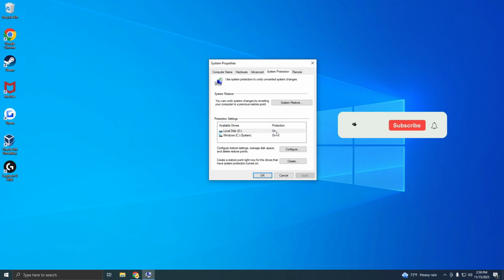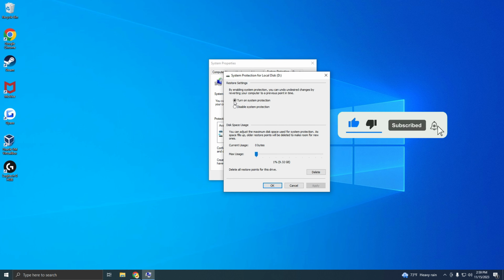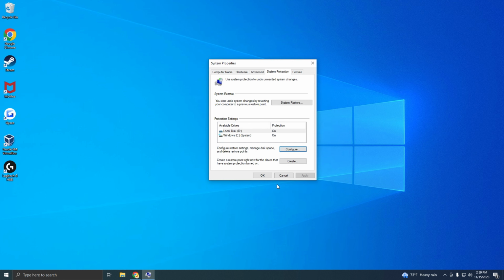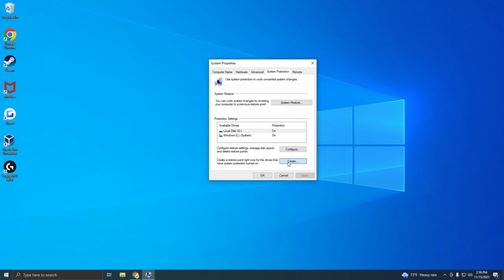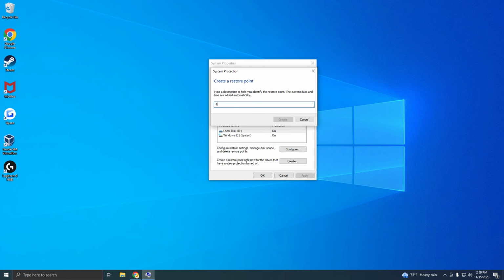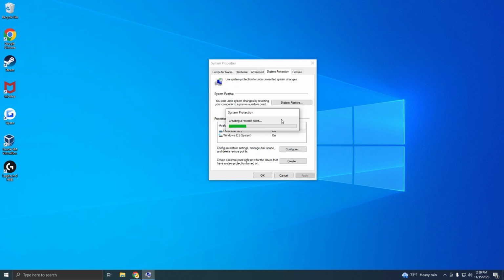How To Create System Restore Point In Windows 11/10/8/7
I will show you the fastest way to create a system restore point. This method works on windows 11, windows 10, windows 8, and windows 7.

How To create System Restore Point On Windows 11/10/8/7